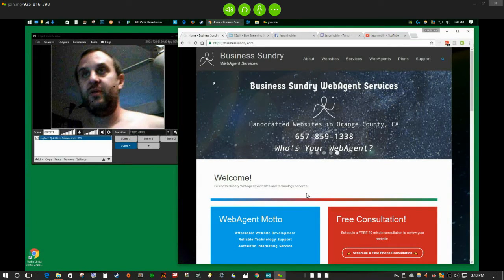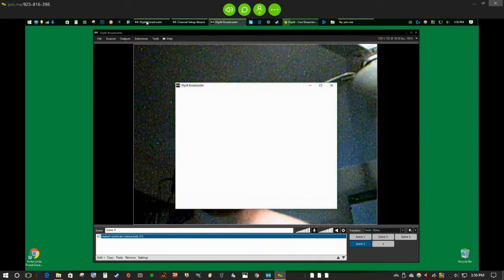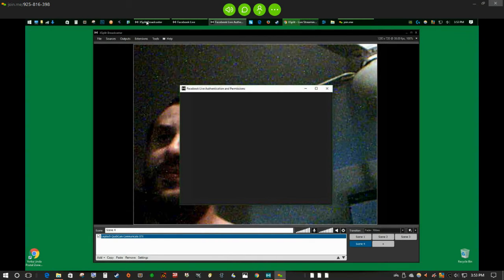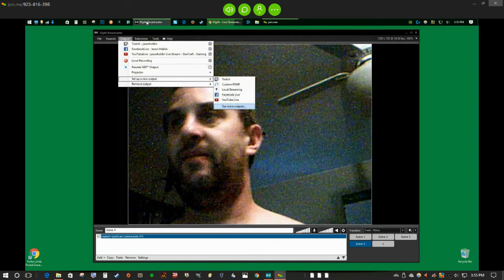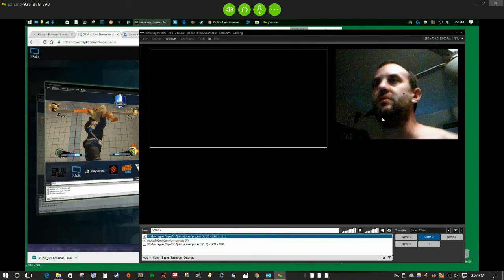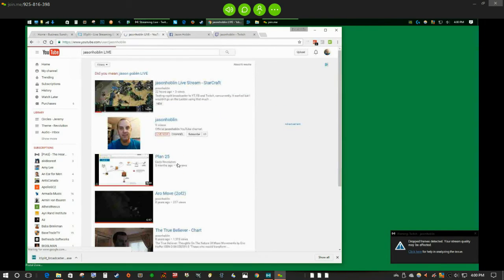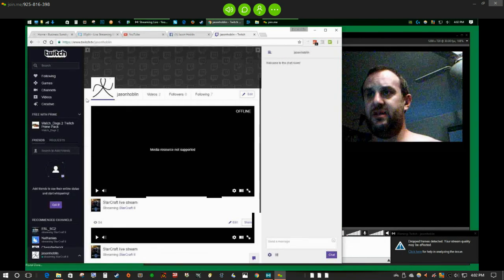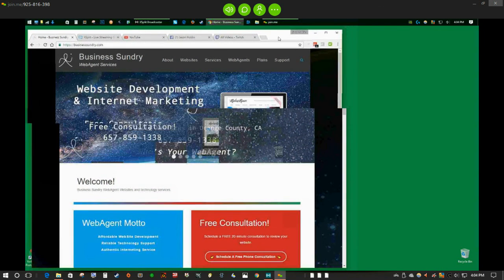Xsplit Multi-Stream Setup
How to setup xSplit Broadcaster to send a single stream to multiple networks, concurrently.